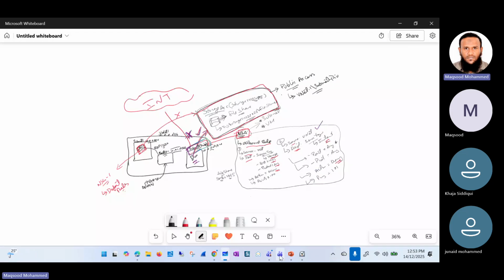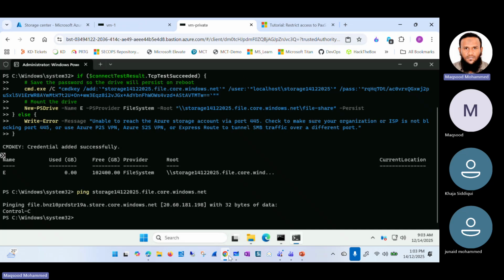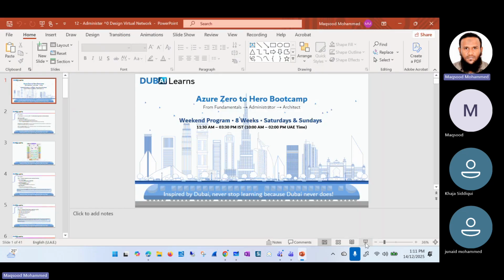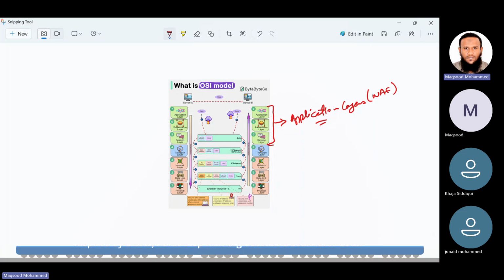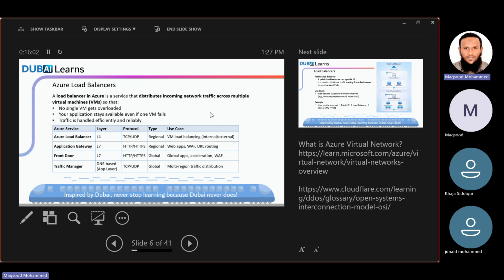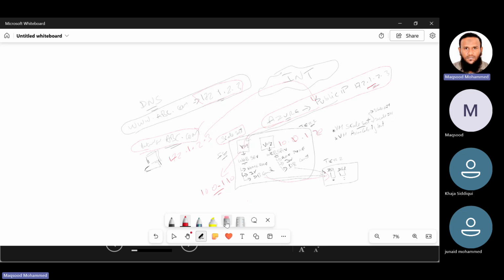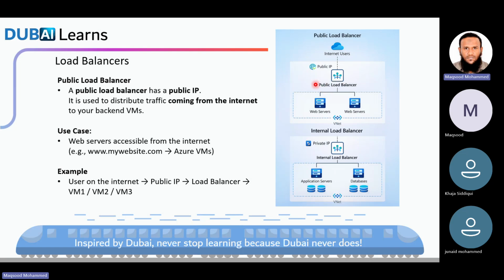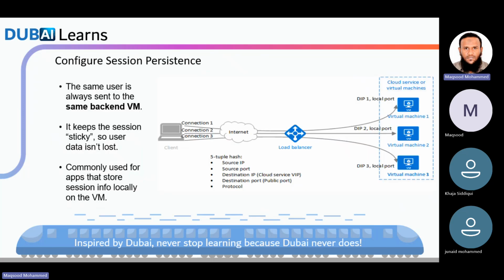17 - Private Endpoint Overview, OSI Model & Load Balancers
Welcome back to Dubai Learns Azure Bootcamp.
In this session, we take a step back and strengthen the networking fundamentals required to design and understand Azure architectures effectively.

This video provides a brief recap of Private Endpoints, followed by a clear introduction to the OSI model and how Load Balancers operate across different network layers.

👉 In this lesson, you’ll learn:

A brief overview of Azure Private Endpoints and why they are used

The OSI 7-layer model explained in a simple, practical way

How OSI layers relate to real-world cloud networking

What Load Balancers are and why they are essential for scalability and availability

Introduction to Layer 4 vs Layer 7 load balancing concepts

How Azure networking services map to OSI layers

💡 By the end of this video, you’ll understand:
How traffic flows through network layers, where Private Endpoints fit in, and how Load Balancers distribute traffic in Azure environments.

🎯 Best For:
Beginners, cloud learners, and professionals preparing for AZ-900, AZ-104, AZ-700, or networking fundamentals.

Never stop learning, because Dubai never does!